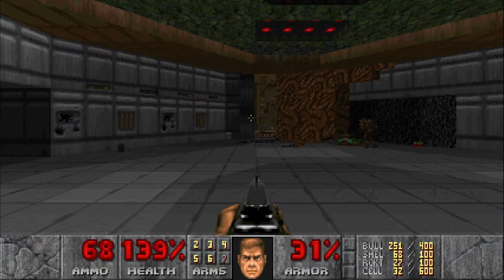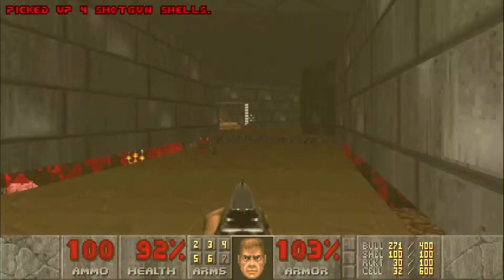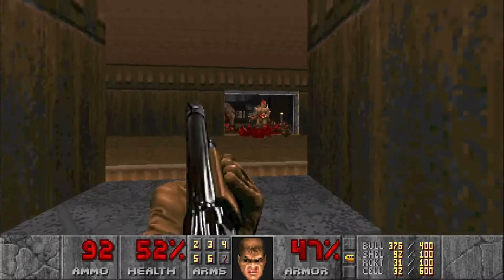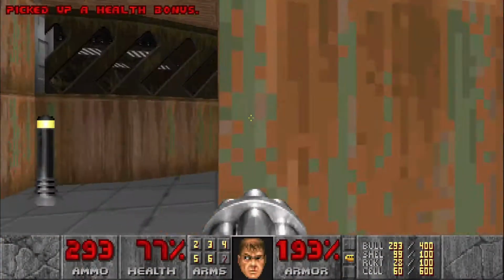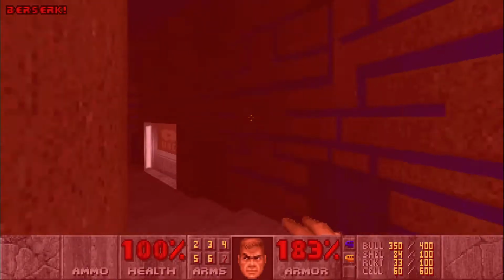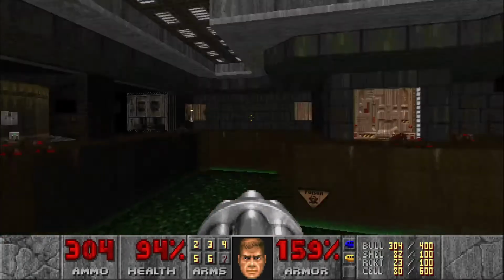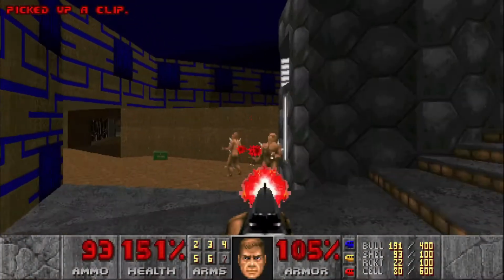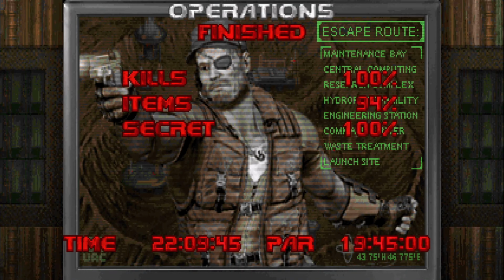Doom Double Impact : Operations ( Ultra Violence 100% )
Secrets: 1: 2:58 2: 3:17 3: 8:36 4: 8:54 5: 11:10 6: 11:49 7: 12:40 8: 13:20 9: 17:08
Back with the secret level of Dooms Double Impact : Operations!

100% Kills and Secrets
Ultra Violence
No Deaths
No Saves
Single Segment